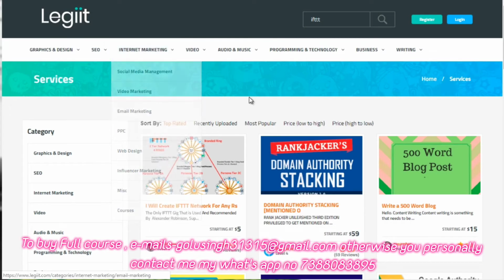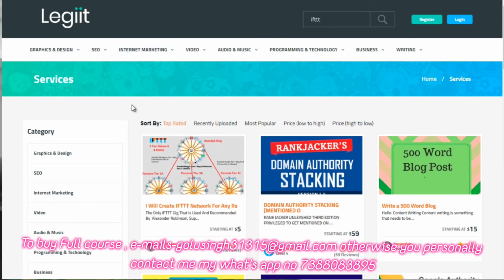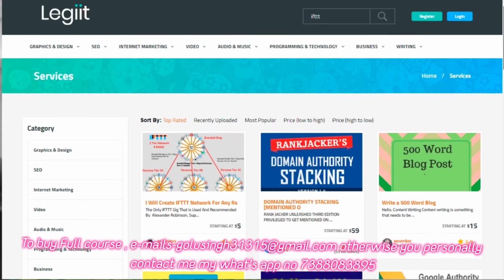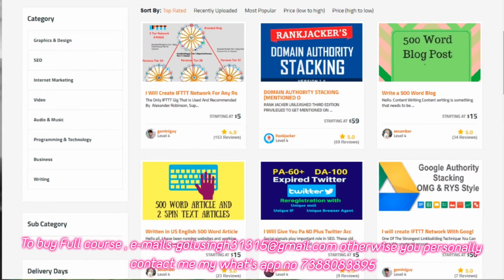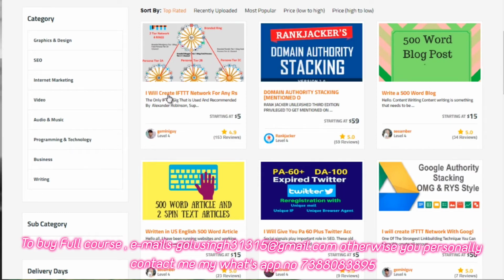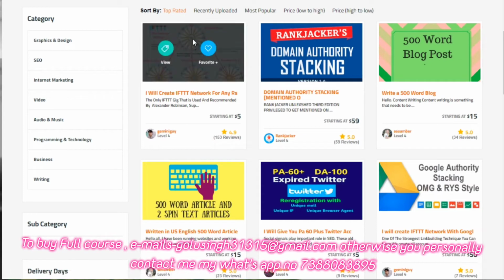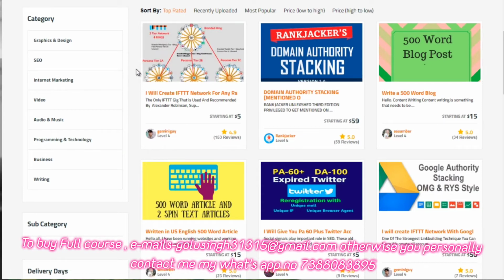To became successful YouTuber.See this full video and make more money by YouTube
If you are interested to buy Full video .
and my what's no.

Any buy many type of video are available became successful YouTuber
exp... YouTube video, Instagram video, Facebook video,and twitter video